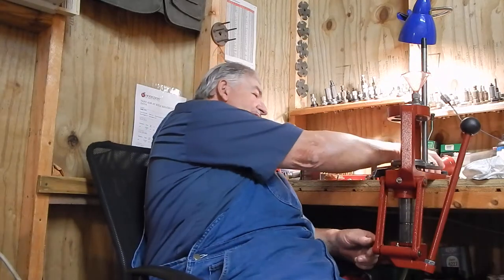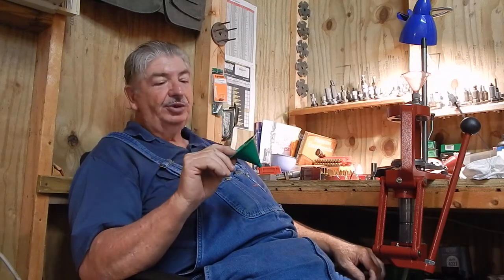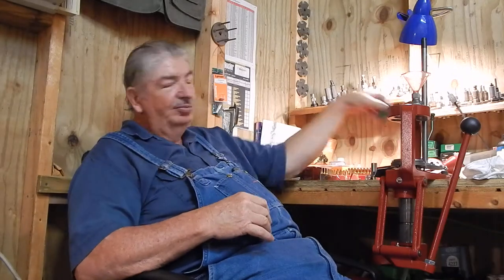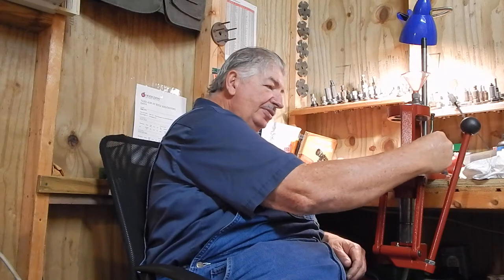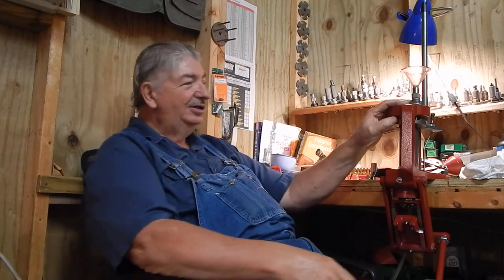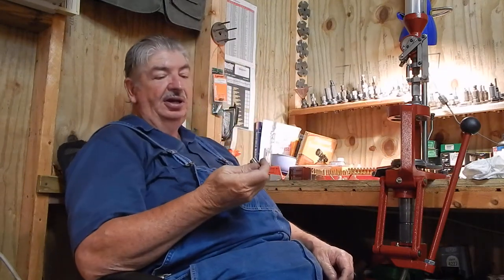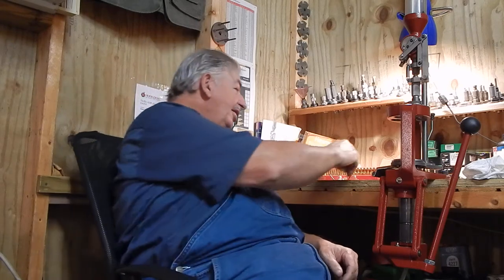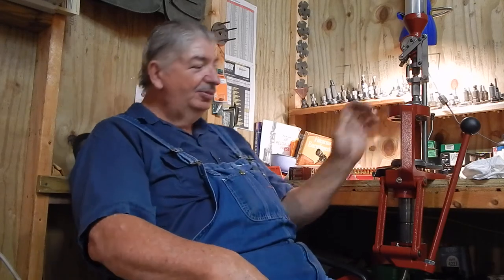Turkey Master 17 Hornet Powder Bushing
17 Powder measure bushing.